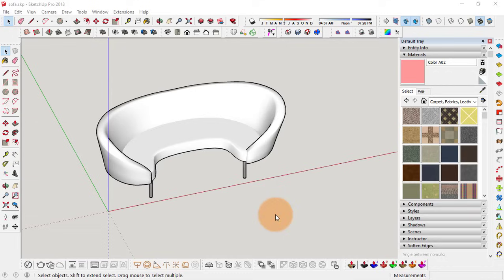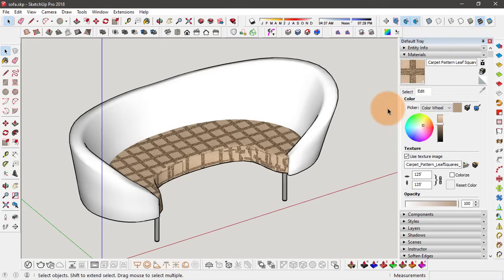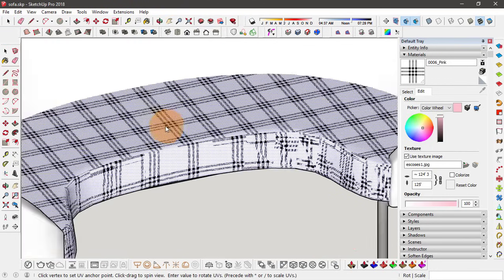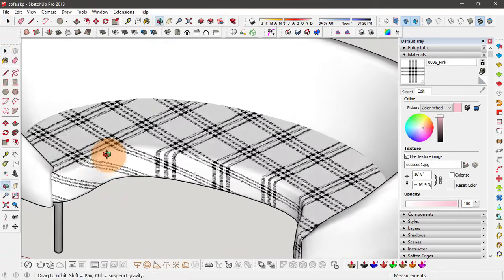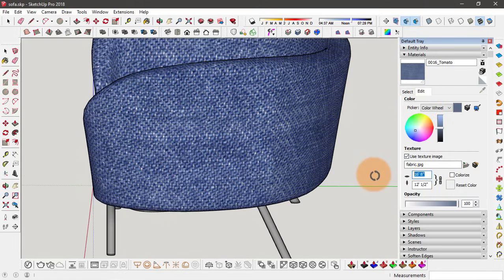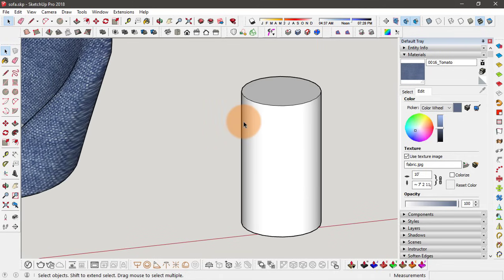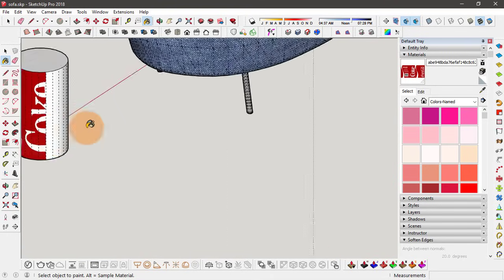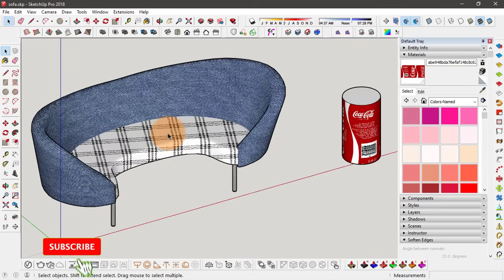Sketchup UV Mapping Tutorial | Sketchup UV Mapping Tools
In this Sketchup Tutorial, you will learn about Sketchup UV Mapping, that is how to apply textures to curved surfaces or non planar surfaces in sketchup by using the SketchUV extension used for UV mapping in sketchup. SketchUV is a free extension for sketchup pro. This is a tutorial for beginners in sketchup for texturing and uv. You can go through more of our sketchup lessons and tutorials from our sketchup tutorials playlist.Our step by step Sketchup tutorials, tips and tricks will take you from beginner to a pro level in sketchup.

Our step by step sketchup lessons will take you from a sketchup beginners to sketchup pro.